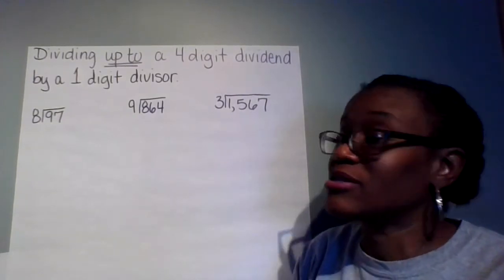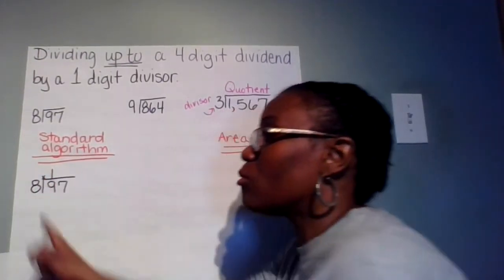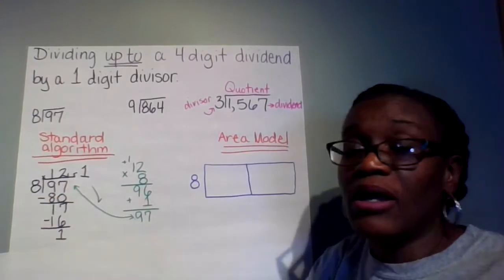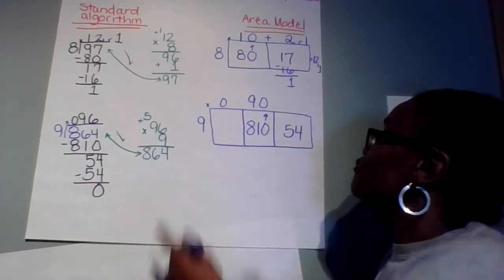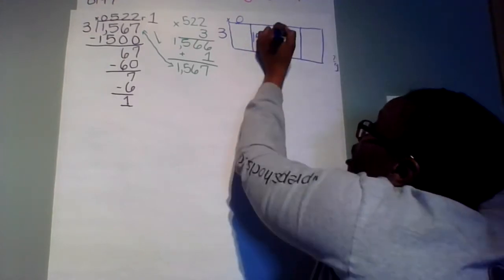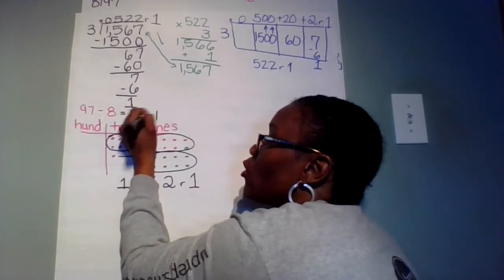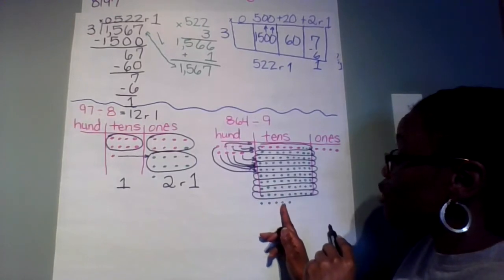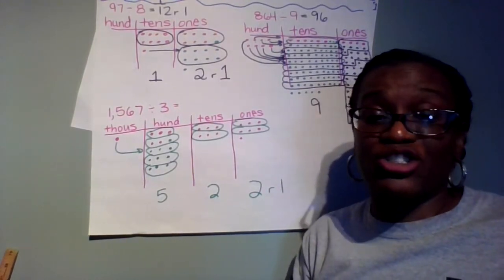Division using 3 different strategies: standard algorithm, area model, and place value.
Great for 4th graders, including special education students.Very easy! Also great for students needing to review!!!